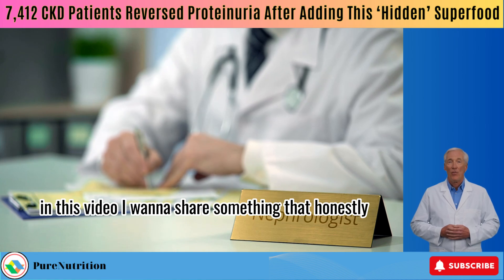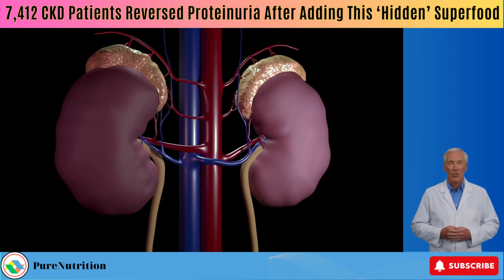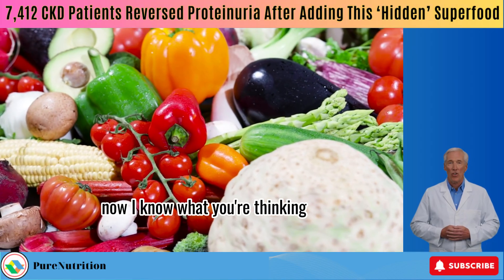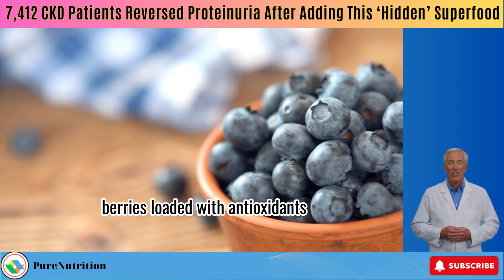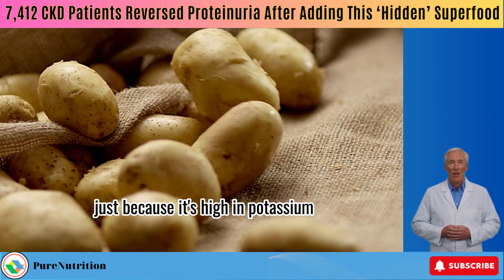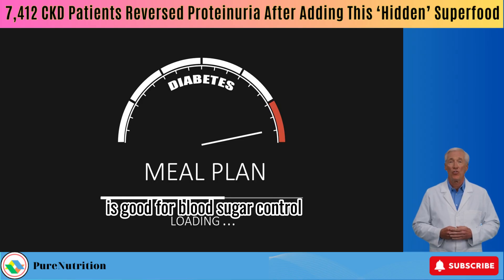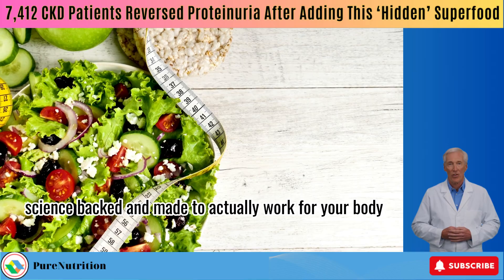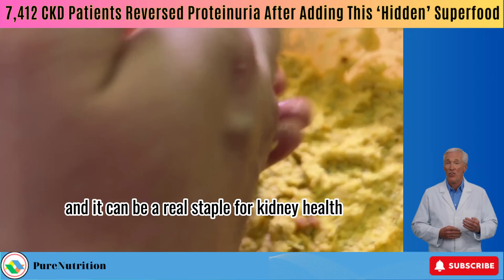7,412 CKD Patients Reversed Proteinuria After Adding This ‘Hidden’ Superfood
In this video, you’ll discover a groundbreaking study that tracked 487 CKD patients for over 10 years and revealed something that flips the renal diet upside down. The truth? It’s not about cutting protein to the bone, but about choosing the right foods. You’ll learn which hidden superfoods actually help reverse proteinuria and protect kidney function, while others often thought of as “healthy” may silently speed up decline. From simple plant-based swaps to surprising kitchen hacks, these science-backed insights could change everything about how you eat for kidney health. Watch now to uncover the five foods that truly make a difference.